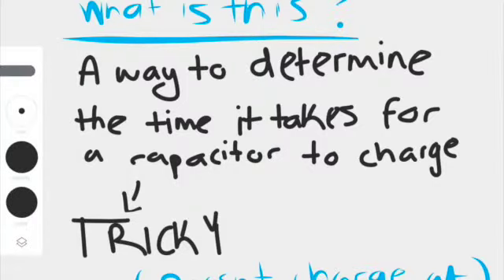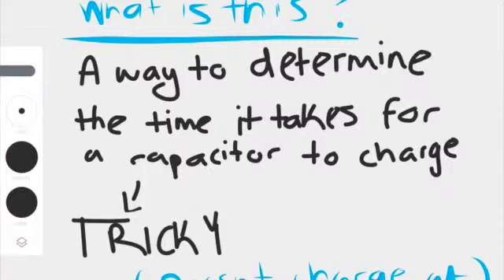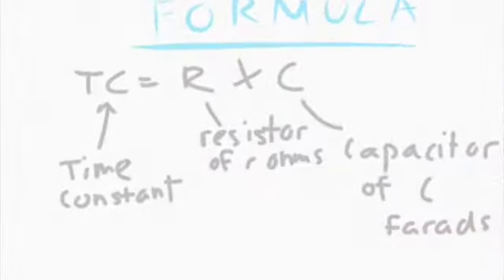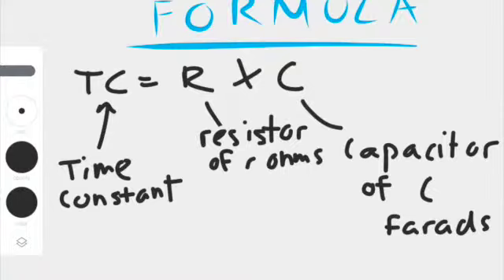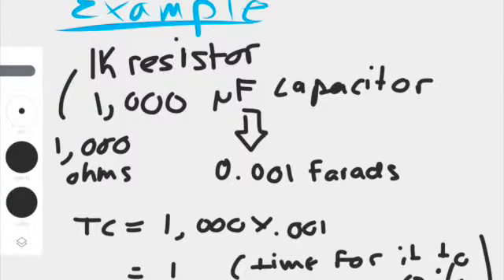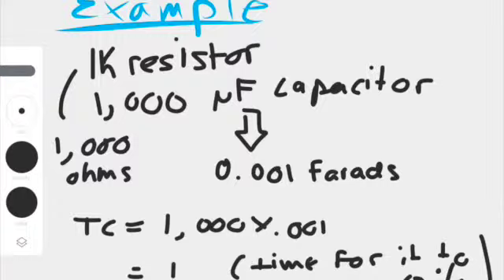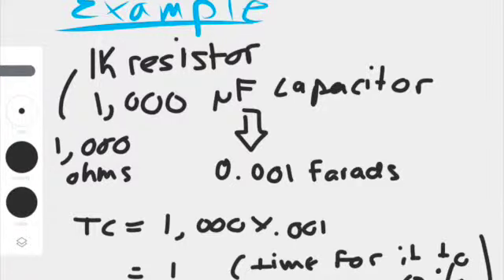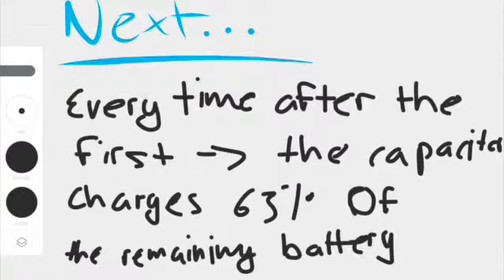Time Constant - Episode 9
This video is about the concept of the time constant